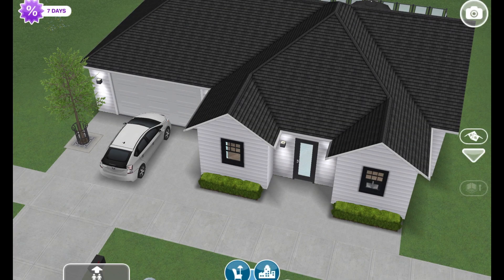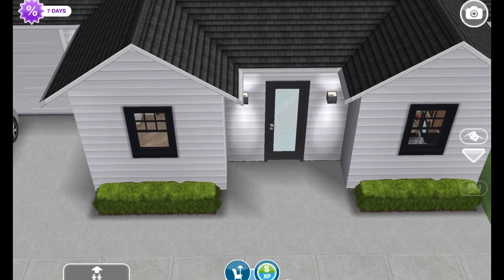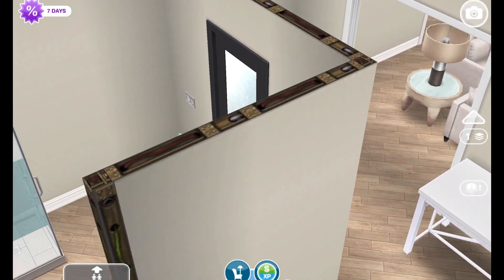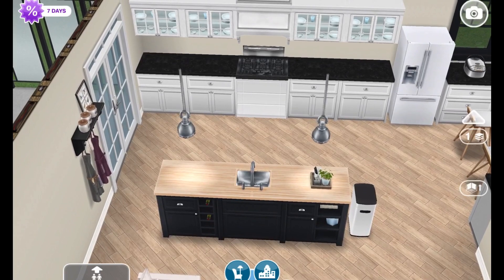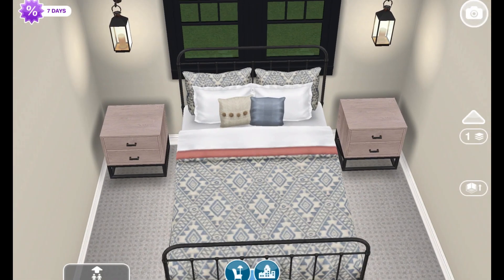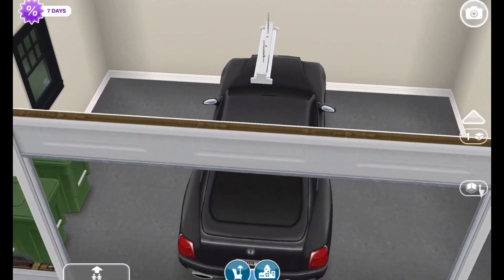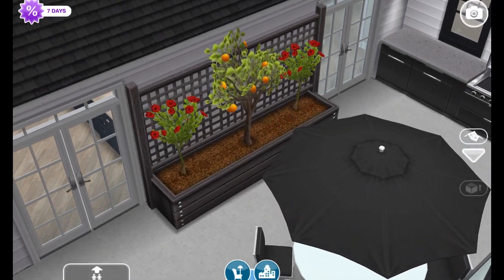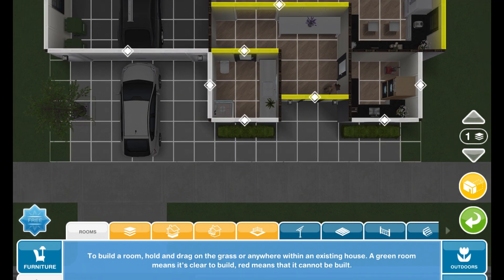Sims FreePlay | Adorable Homestead🌻| family home👨‍👩‍👧‍👦 | Em's Sims Designs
❀Happy simming!❀

☆Intro☆
"imagine" prod. by lukrembo